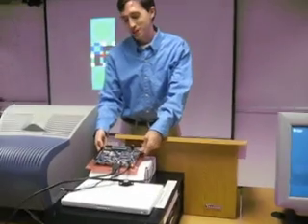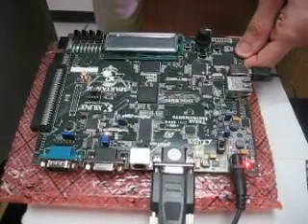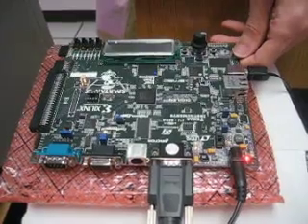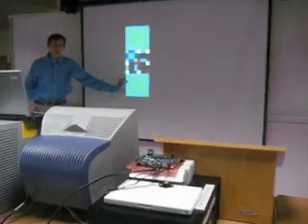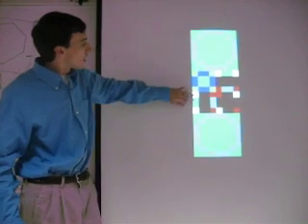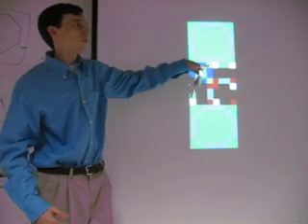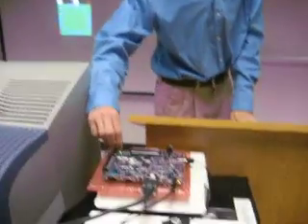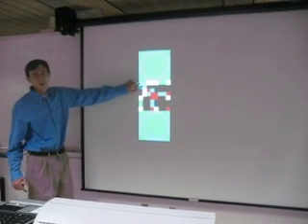VLSI / FPGA Design (DSP I2C)